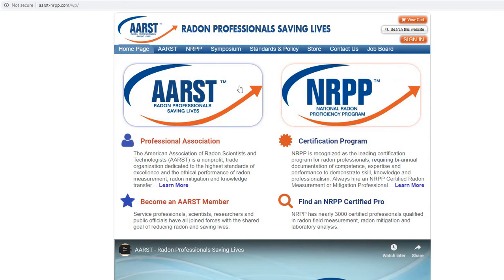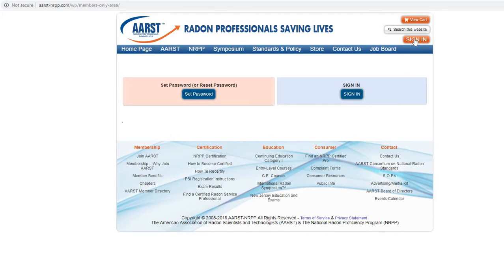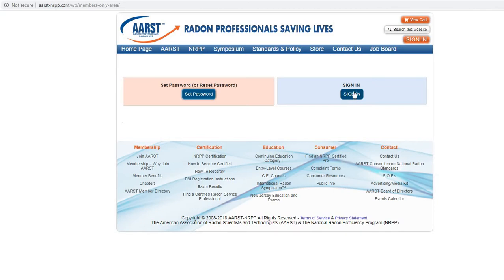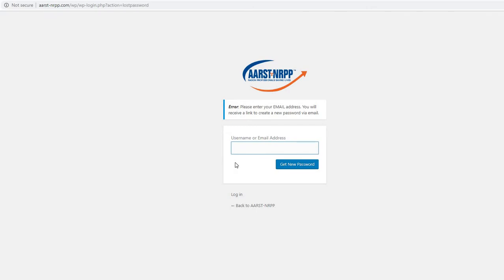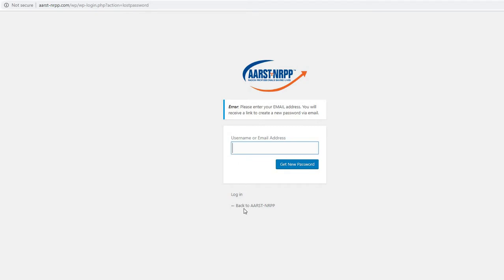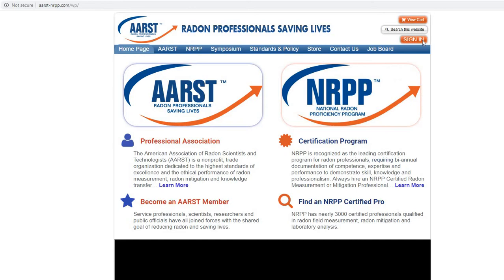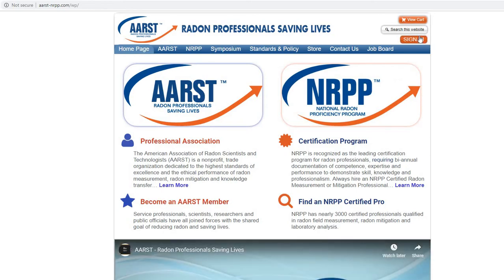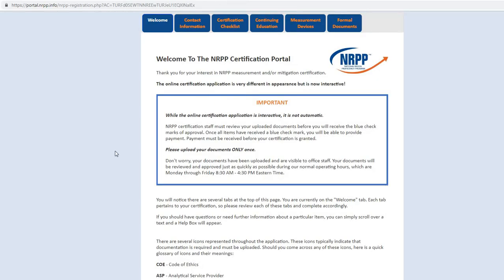NRPP Certification Portal Log In Tutorial part I